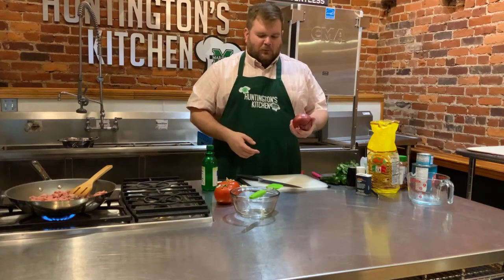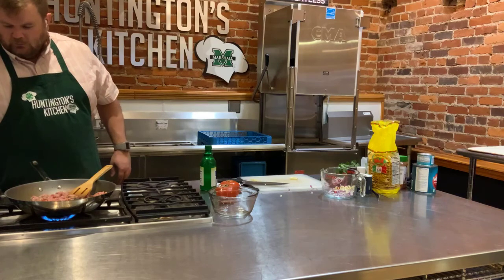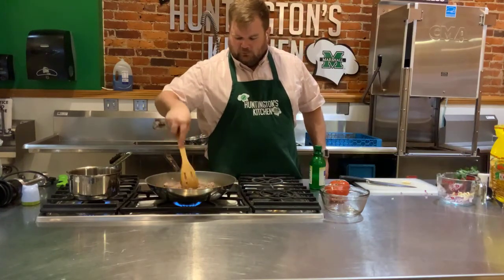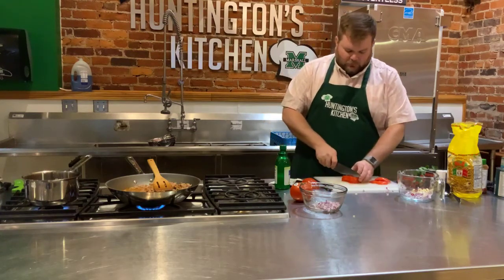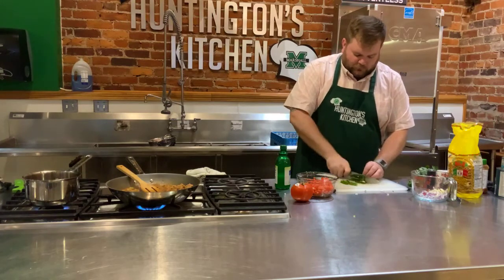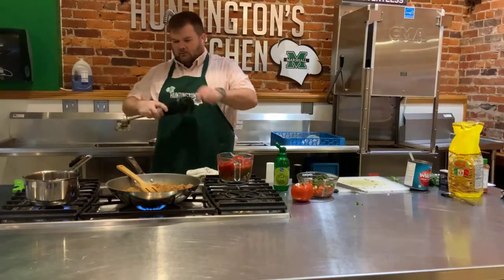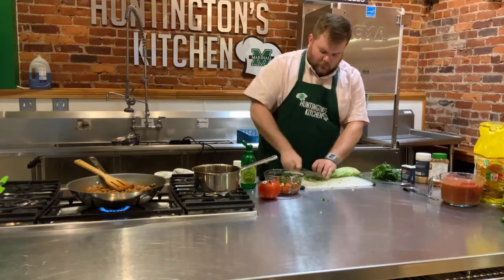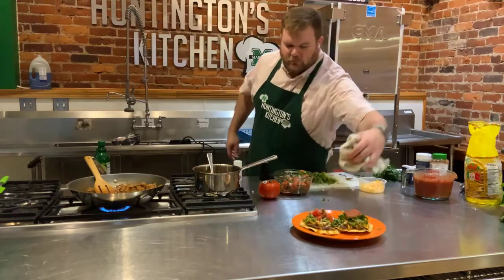Turkey Tostada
Ingredients
• 1 pound of ground turkey
• 1 packet of taco seasoning
• 1 can of black beans, rinsed and drained
• 4 cloves of garlic, chopped
• 1/2 cup chopped onion
• 1/4 cup chicken stalk
• 1/2 teaspoon cumin
• 4 Roma tomatoes, diced
• 1 jalapeño, diced
• 1 lime, juiced
• 2 teaspoons cilantro, chopped
• 3 Tablespoons cooking oil
• Tostadas, heated to package instructions
• Lettuce, cheese, and sour cream for topping
Directions
1. Place a small pot over medium high heat and add 1 Tablespoon of the oil and the onions. Cook for 3-5 minutes. Then add 2 cloves of garlic, cumin, beans and chicken stalk. Bring to a simmer and cook for 10-12 minutes.
2. Place another pan over medium high heat and add 2 Tablespoons of oil, once hot add the turkey and follow the instructions for the taco seasoning.
3. While the turkey and beans are cooking cut up the tomatoes, 2 cloves of garlic, jalapeño and cilantro. Once chopped mix with the lime juice to create your salsa and set aside.
4. After the beans have cooked for 10-12 minutes they’re ready to mash, you can use a potato masher or immersion blender to do this. Make them as smooth or chunky as you like; if they’re not smooth enough add a little more chicken broth as you mash them.
5. To assemble take a tostada shell and spread some beans on it and add turkey, lettuce, cheese, sour cream, and salsa.